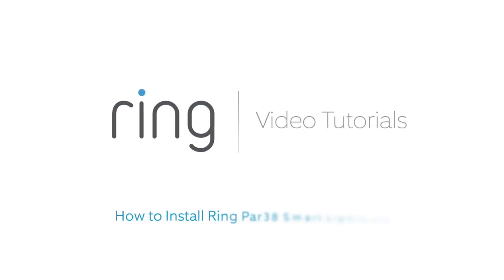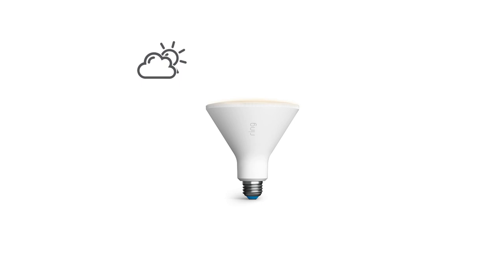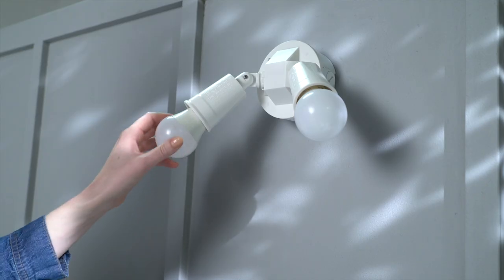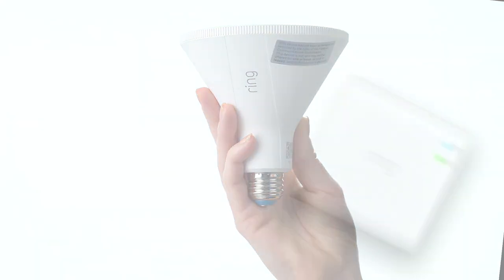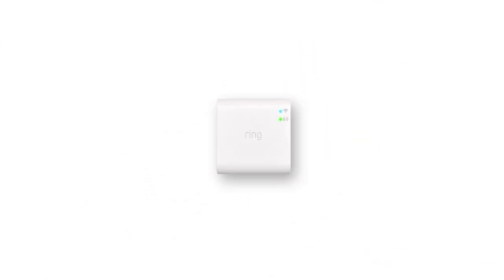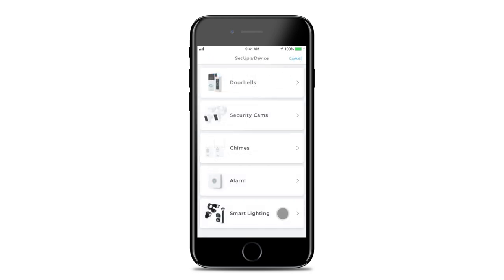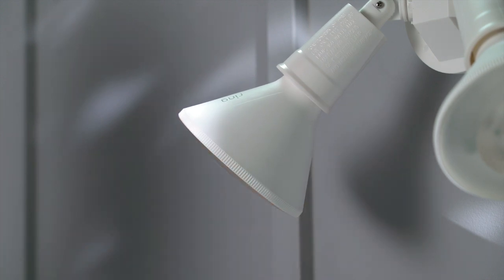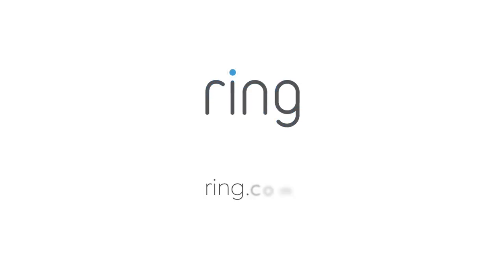How to Install Ring Smart Lighting Par38 Smartbulb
Learn how to install Ring Smart Lighting Par 38 Smartbulb, a smart lightbulb that works in tandem with your other Ring devices to illuminate your property when you need it most.